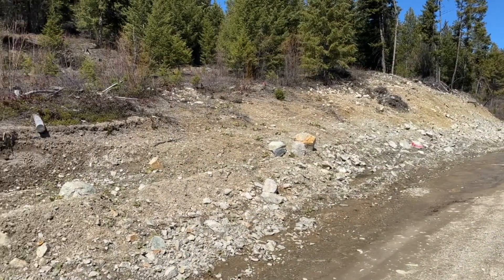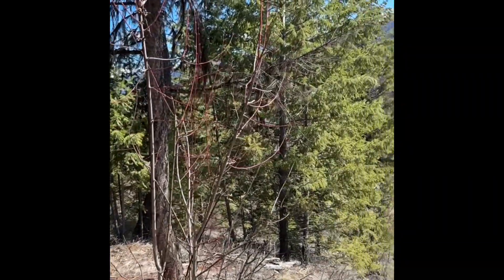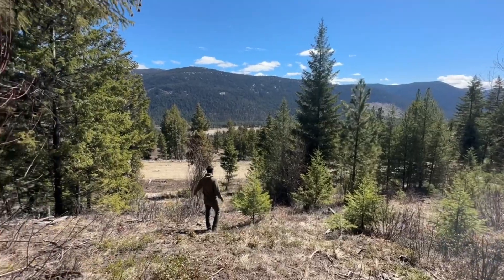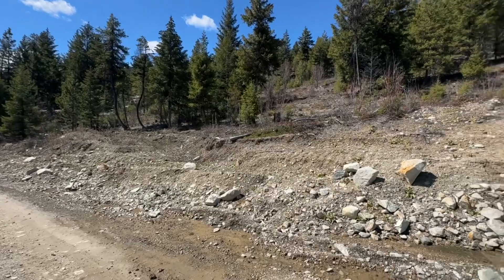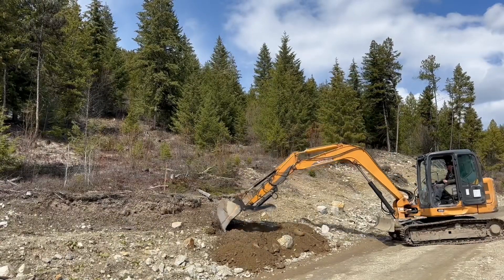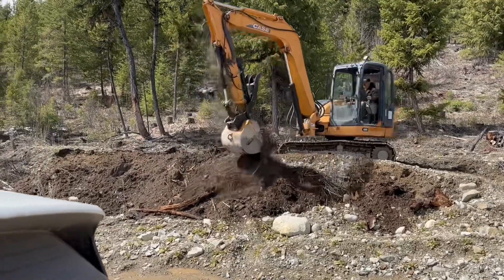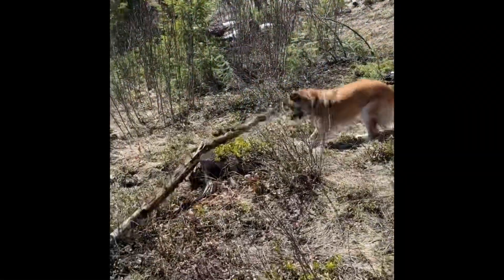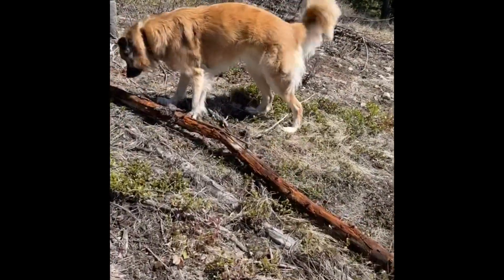Living Off Grid Property Tour - Tiny Homes Canada - Off Grid Masons EP. 2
EP. 2 Off Grid Property Tour - Tiny Homes Canada - Off Grid Masons

Welcome everyone to our second YouTube video on our channel. We have expanded our space from our motorhome to over 2 acres of land in the Monashee Country. This video is the beginning stages of development and touring the land.

We still plan on living in our motorhome, but have some developing we would like to do in the near future.

We would love to hear your feedback and answer any questions you might have about our lives and living off grid.